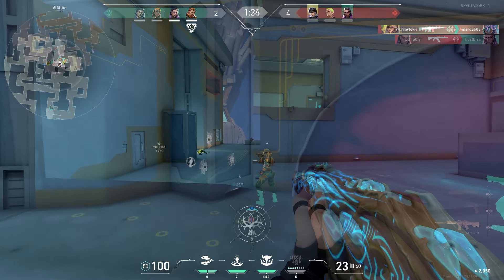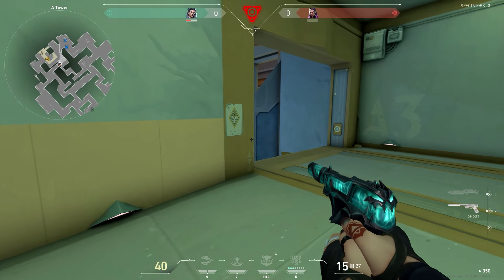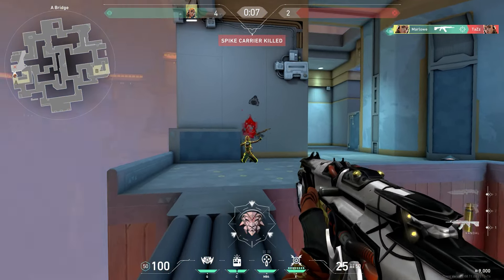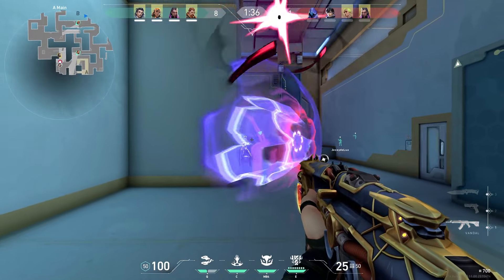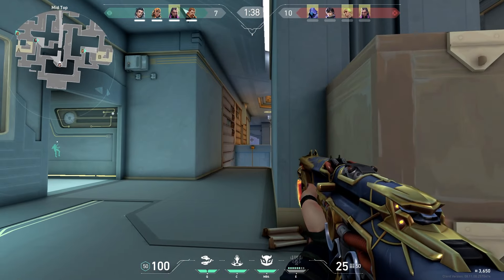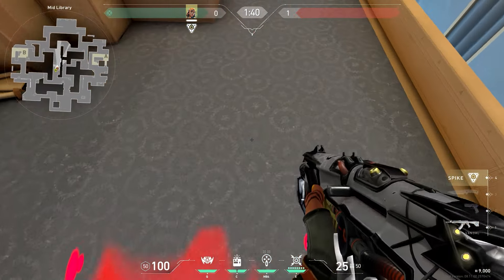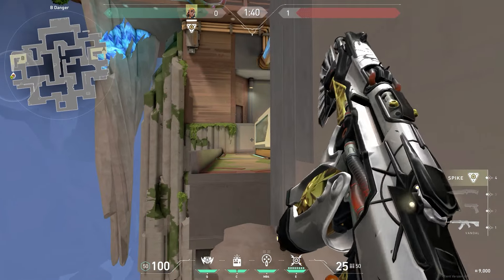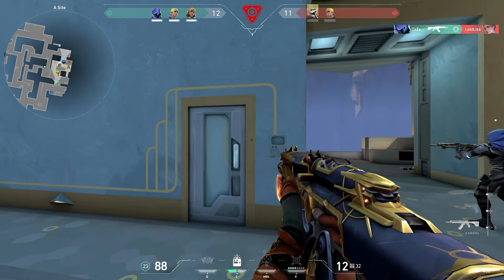Valorant *New* Map Abyss Showcase | Full Breakdown & Gameplay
In this video we take a look at Valorant's brand new map Abyss! This one has some crazy tweaks to offer and looks very fun on first glance!

We at THE GUIDE want to help you guys improve at Valorant. With our in-depth approach, the tutorial videos and guides on this channel go beyond flashy tips claiming to fix your mistakes overnight. Instead, our goal is to help you understand how Valorant works, why certain mechanics and approaches make sense and how you can gain an edge over your opponents long term.

Time stamps:
0:00 The new map Abyss
1:01 A site
2:50 Mid area
4:18 B site
5:03 Final thoughts